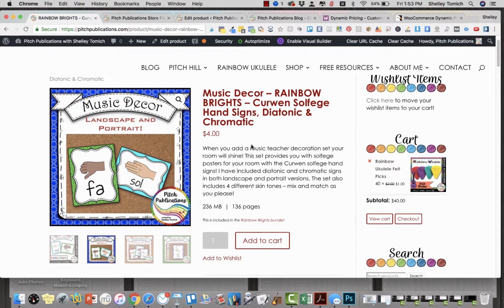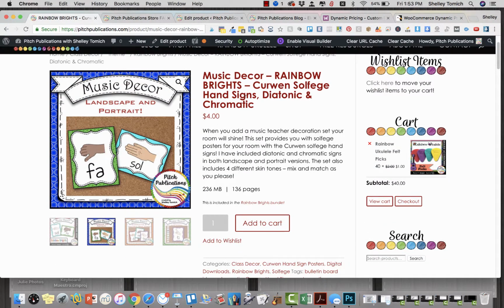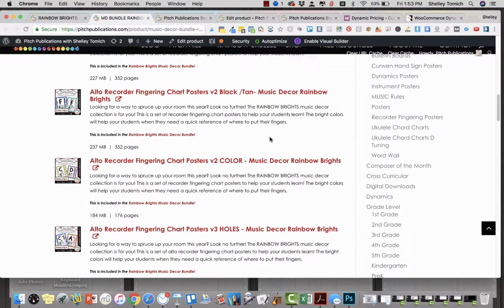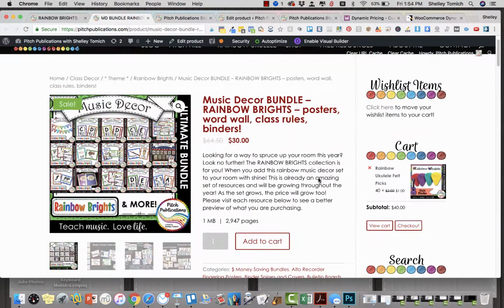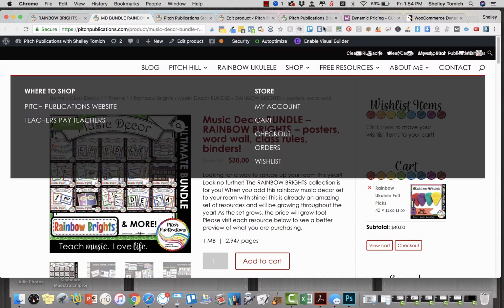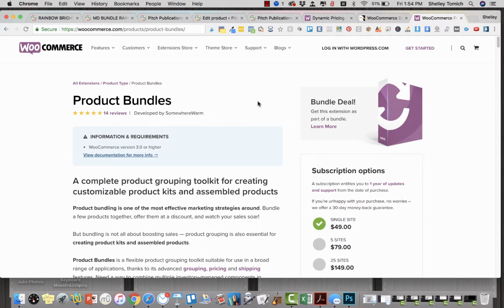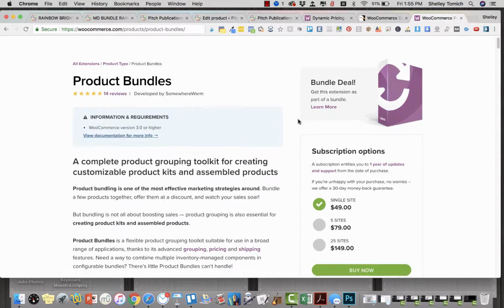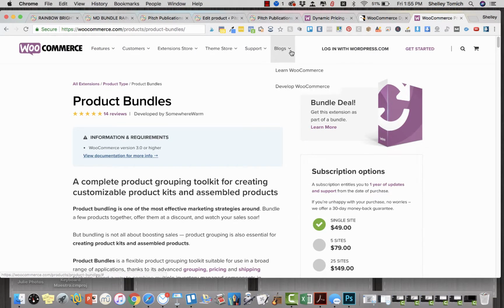WooCommerce Bundles - Information about what a woo bundle is.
This is an overview of WooCommerce bundles.  Note: I have now developed code that will auto-connect bundles and single products.